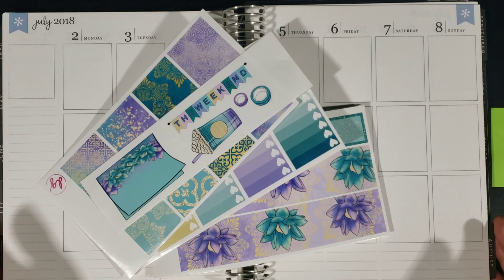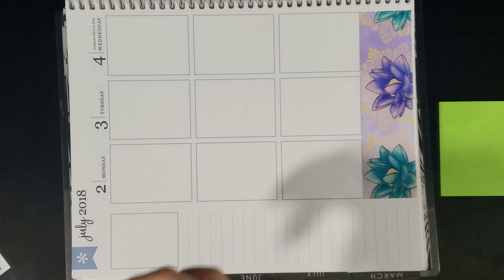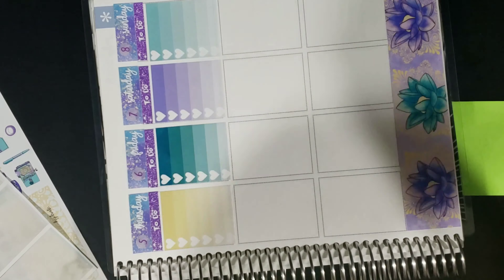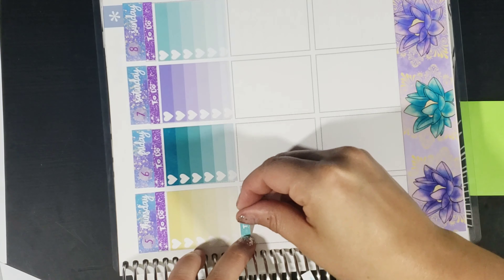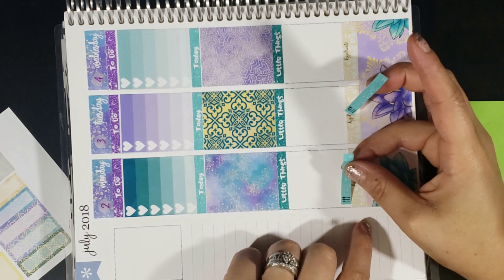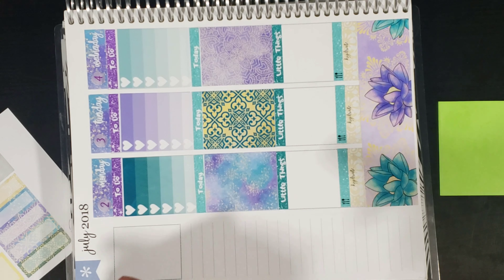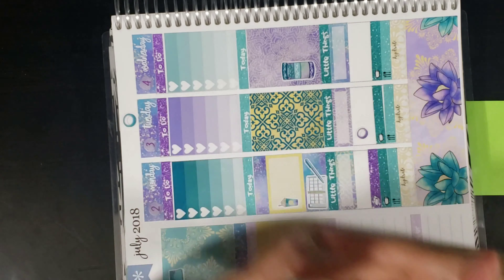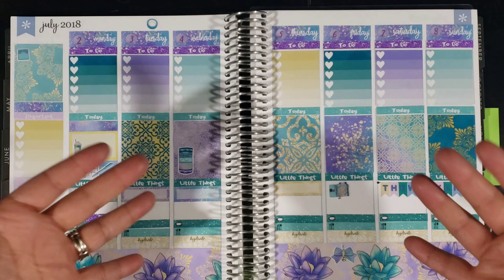Mock PWM | How My Weekly Kits Fit in an Erin Condren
Hey everyone!  And this video I lay down a kit in an old Erin condren planner just see you can see how they look and the design of it.  I hope you guys enjoy.